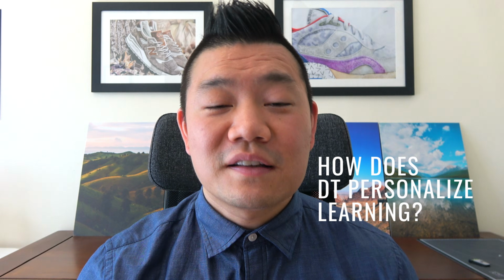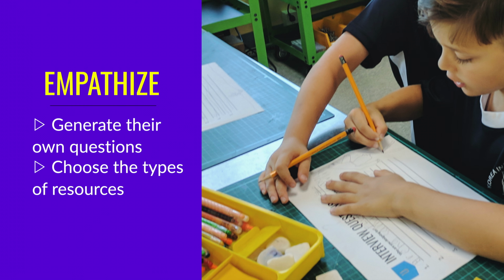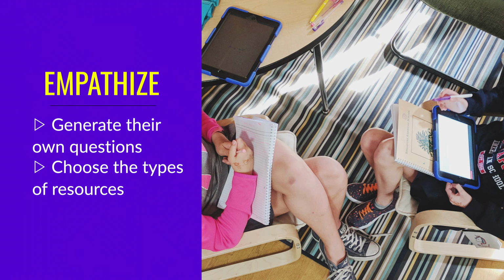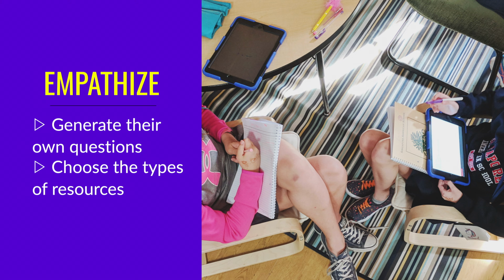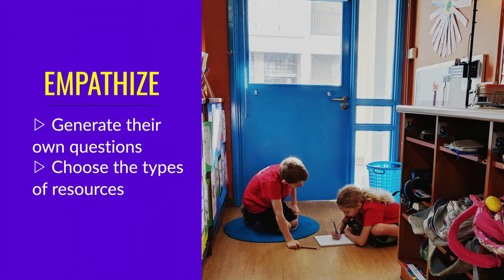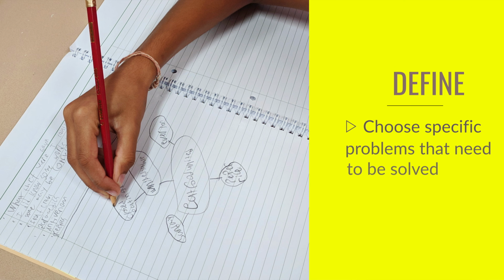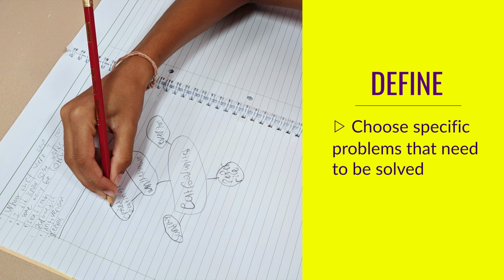Design Thinking and Personalized Learning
This video explains how students who use design thinking in the classroom have the opportunity to personalize their own learning through voice and choice.

1st Song - "Amenable Introductions 1" by Peter Sandberg
2nd Song - "Finally Here" by Daniel Gunnarsson